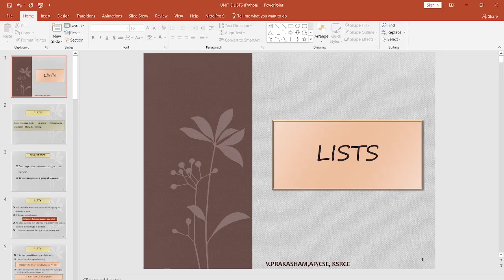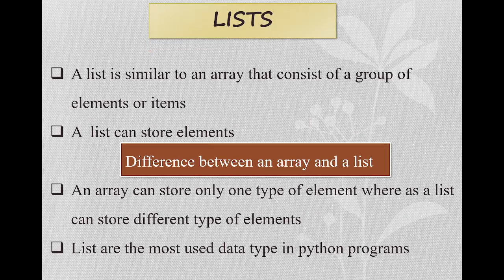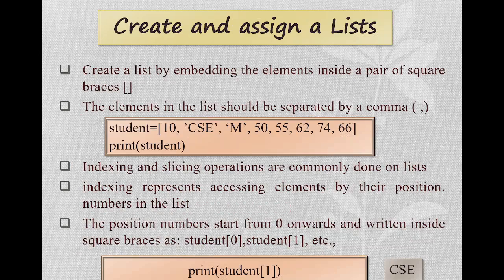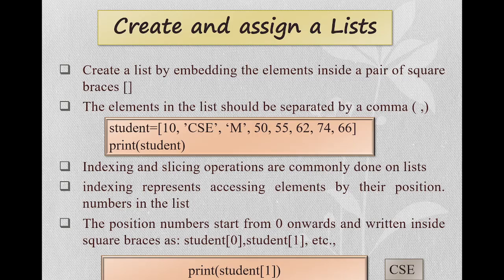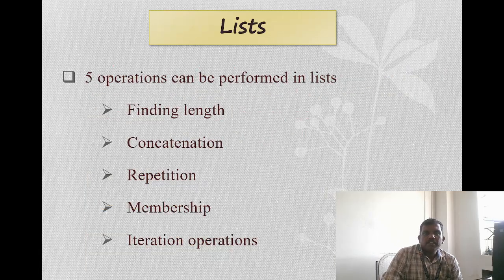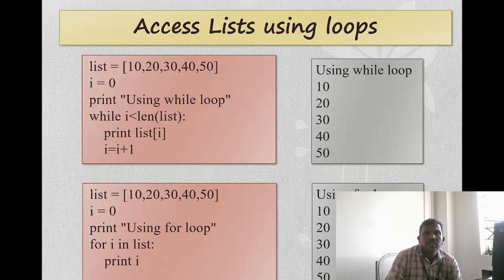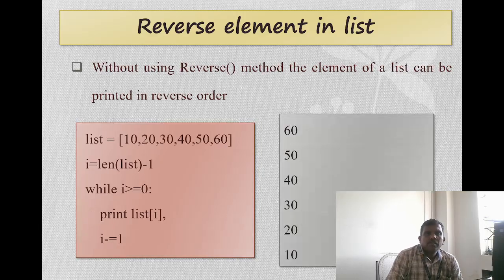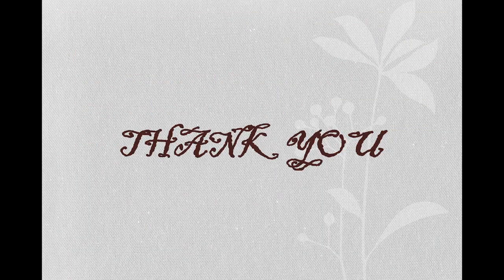Python List Data Structures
List Methods and Operations